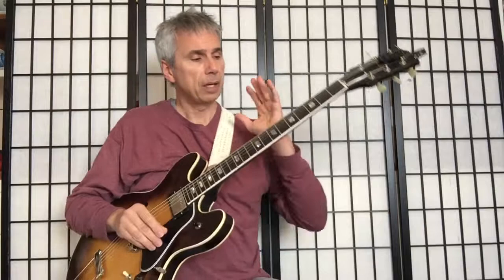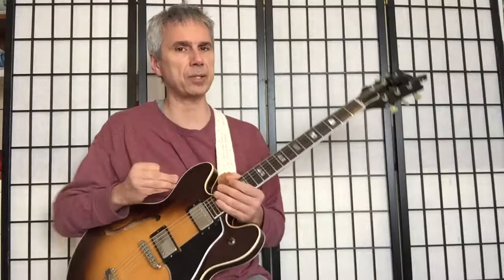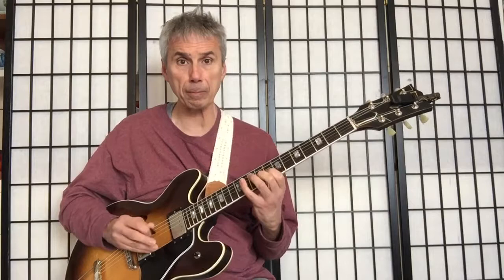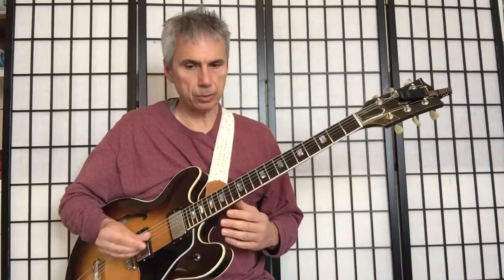Vlog #19 - "Summertime" (3/3) Improvising with Quarter-Notes only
(Ooops, I forgot to turn on the reverb on my amp...).

Feel free to respond, comment, agree, disagree, ask your own questions, and/or submit your thoughts on upcoming episodes!

--Bruno